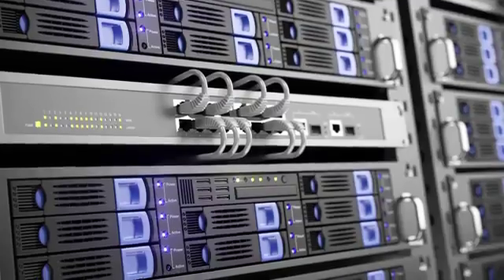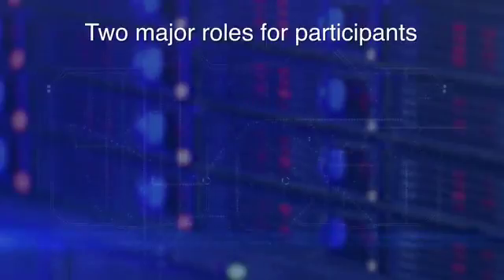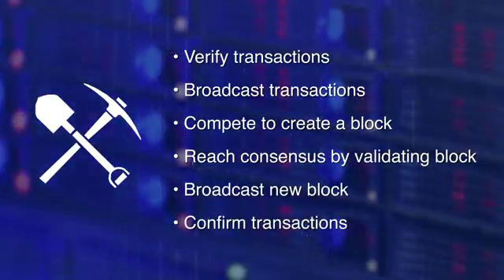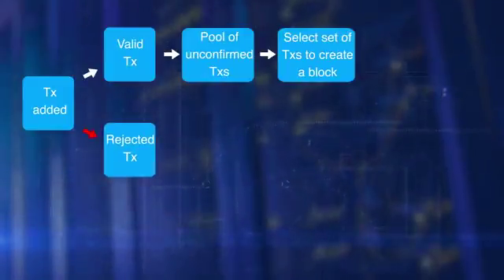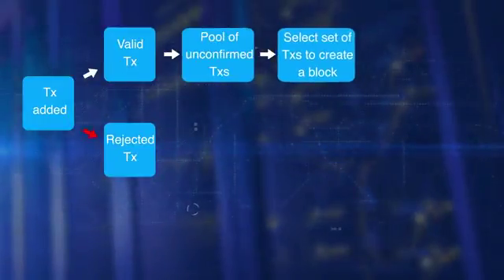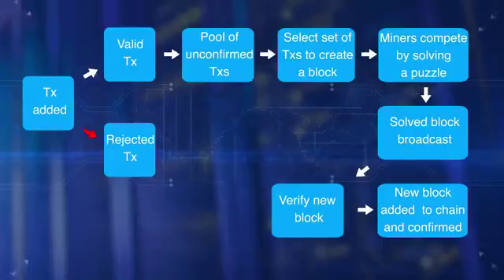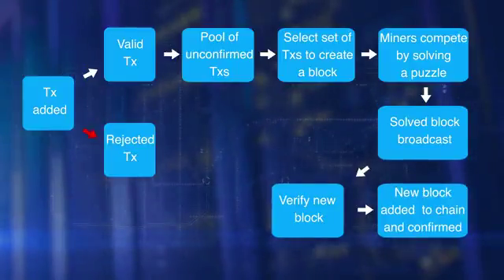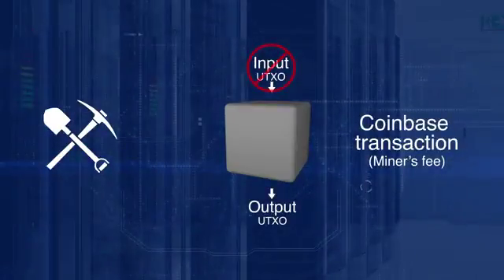Blockchain Basics - Basic Operations by University at Buffalo #4